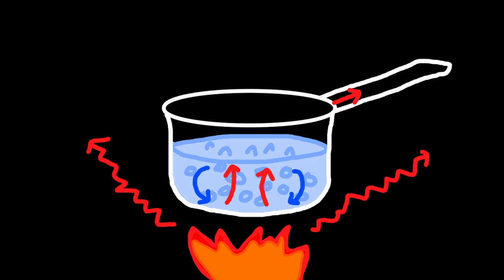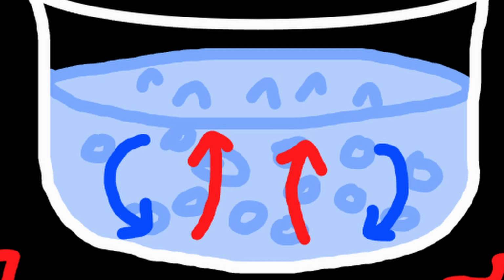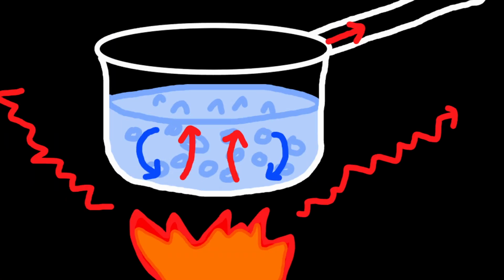i made this video for my physics class